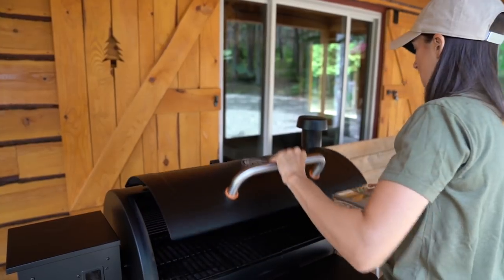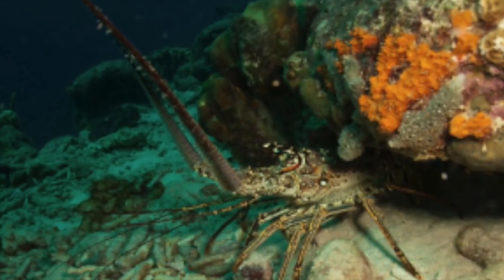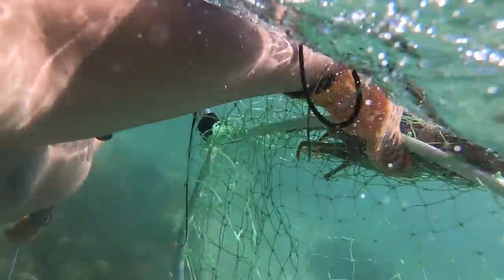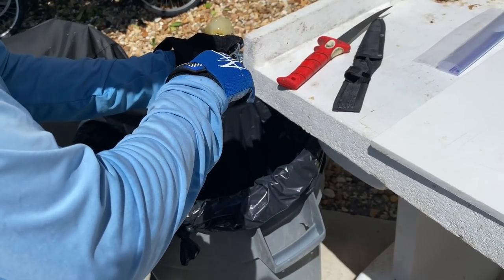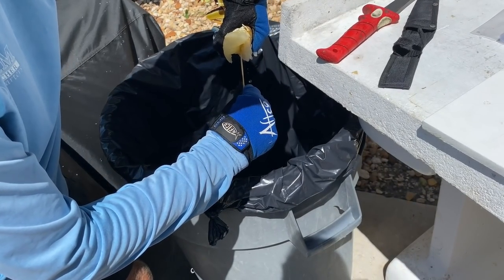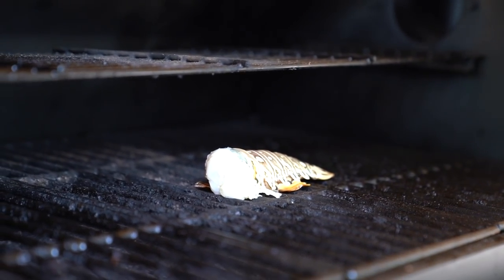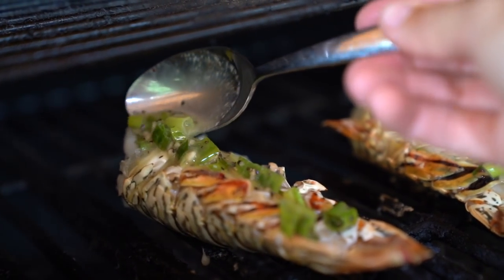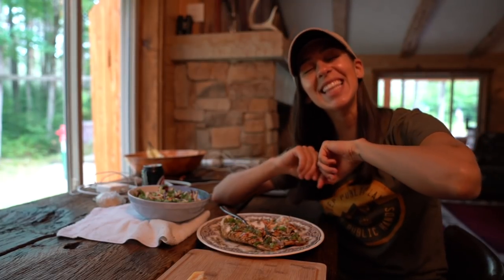Catch Clean Cook - Florida Spiny Lobster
I caught, cleaned, and cooked up spiny lobster from the Florida Keys! Nick and I took a lobster charter while on vacation and had a blast catching them. Essentially you snorkel with a net and a tickle stick and search for lobster under coral reefs. They swim backwards, so the easiest way to catch them is by tickling them out of their hole then catching them with the net! Cleaning lobster is easy, basically remove the head from the tail and pull out the intestinal track. I cooked the lobster tails on my Pit Boss Sportsman 820 Pellet Grill and boyyyy was it tasty!